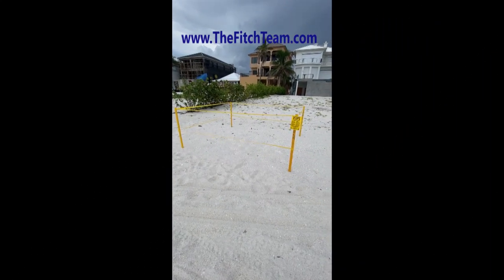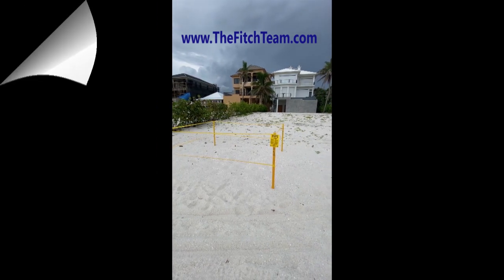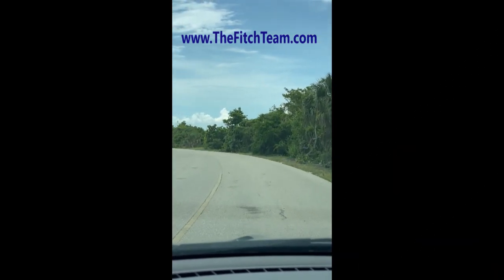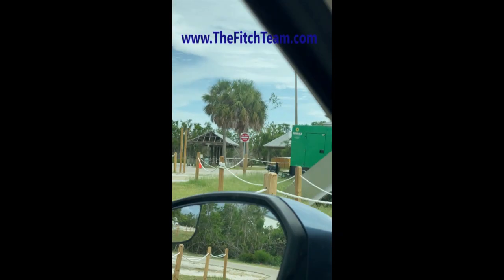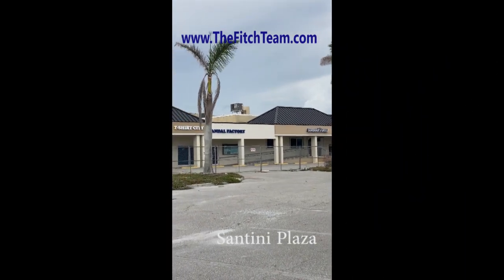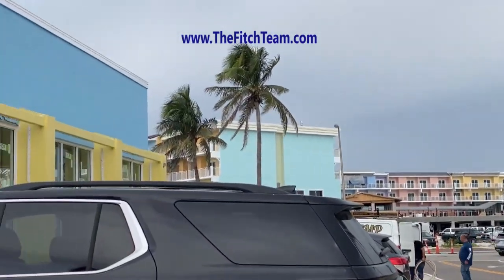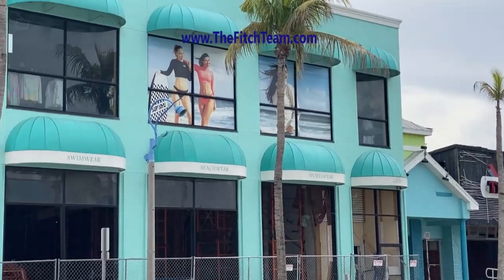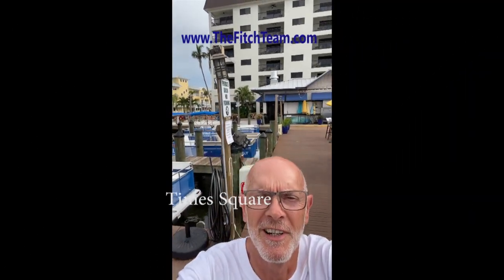Fort Myers Beach update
Restoration Progress on Fort Myers Beach